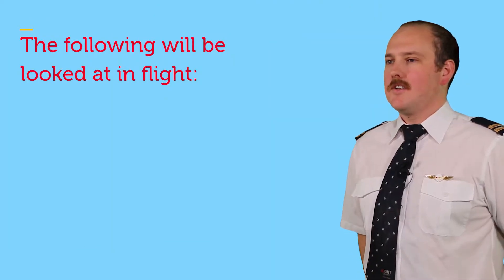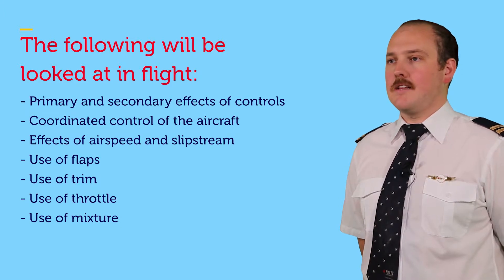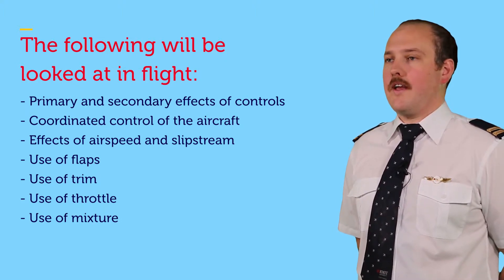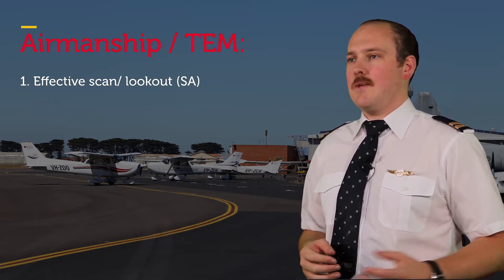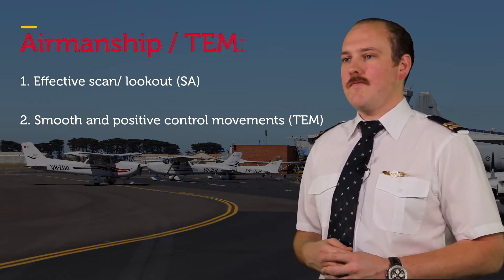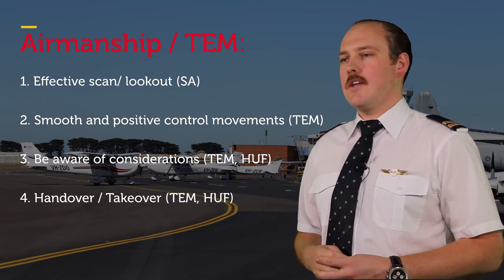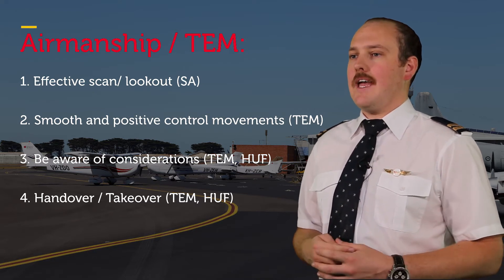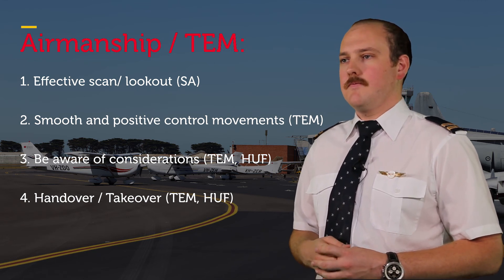Mass Brief 3. Effects of Controls. Part 4